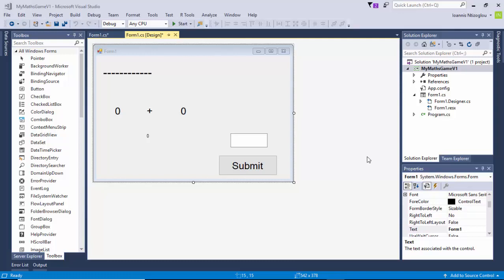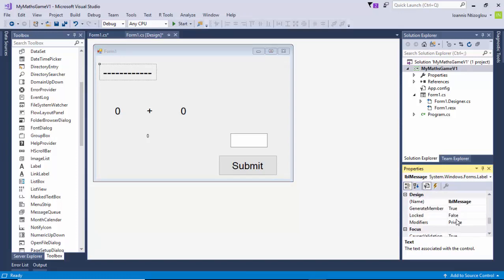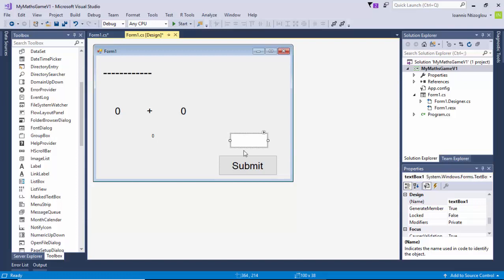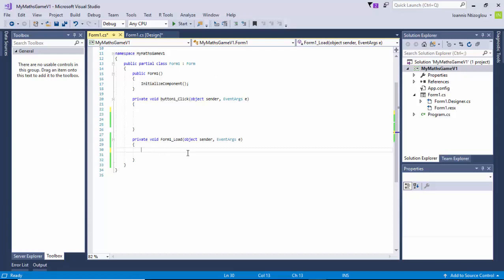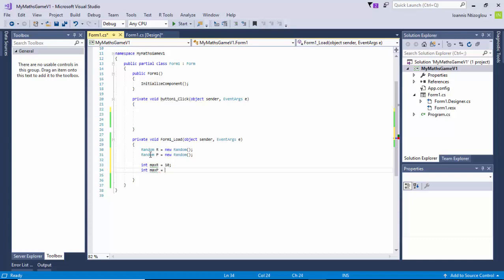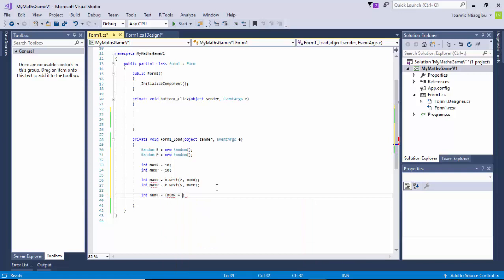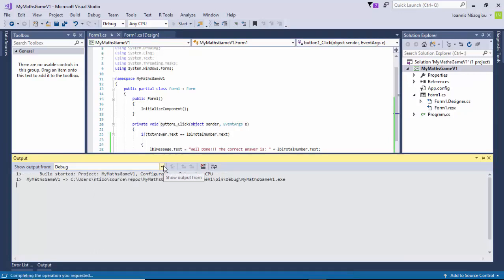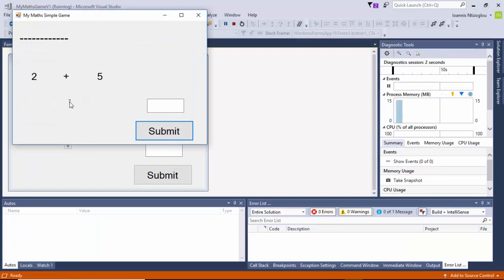C# - Random number and simple calculations to create a simple maths game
C# - Random number and simple calculations to create a simple maths game. Create variables, Random numbers and simple c# maths game.